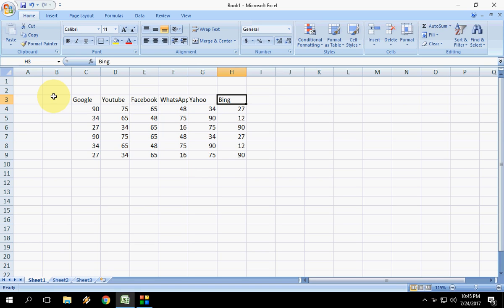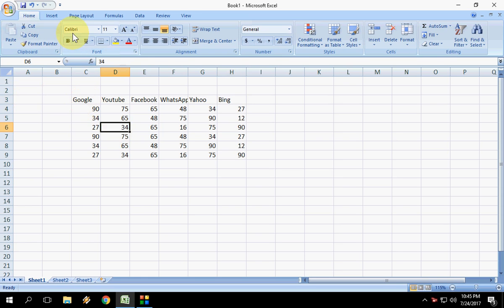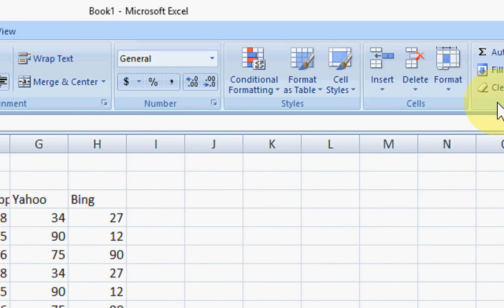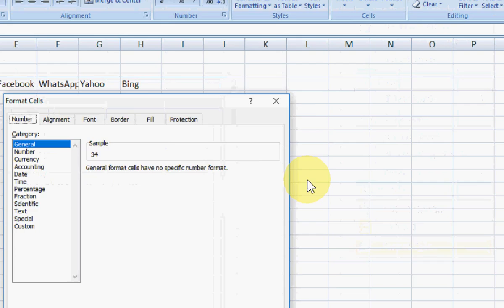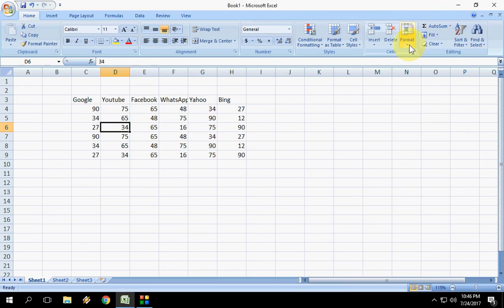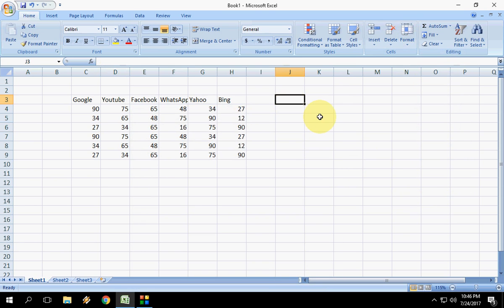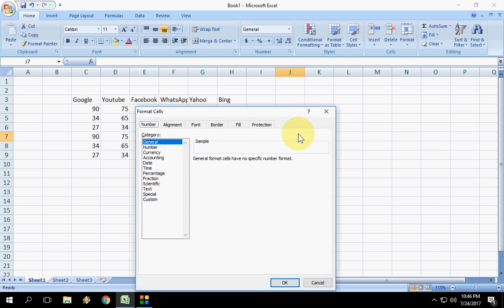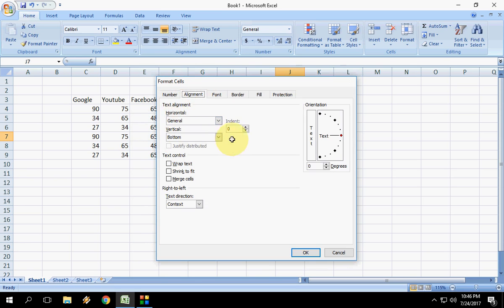Best Shortcut key to Open Format Cells in MS Excel (Excel 2003-2016)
Keyboard shortcut key to Open Format Cells in Microsoft Excel..